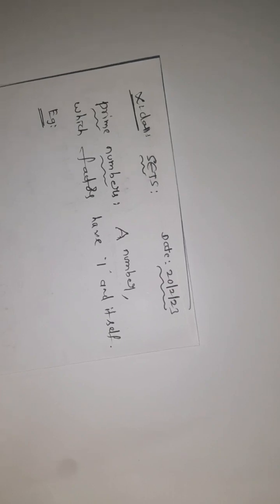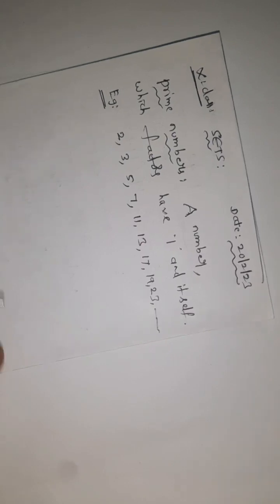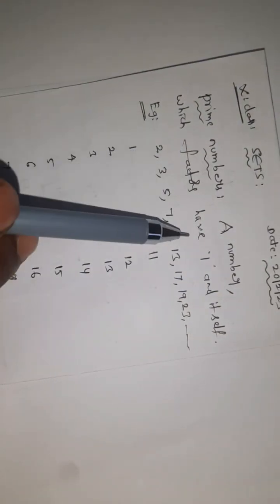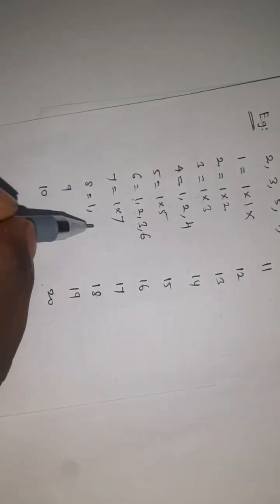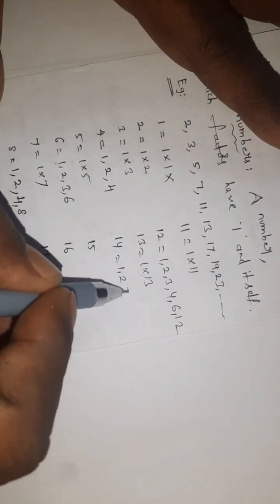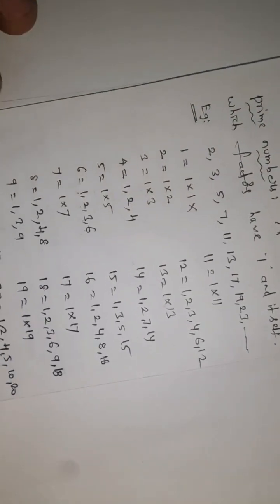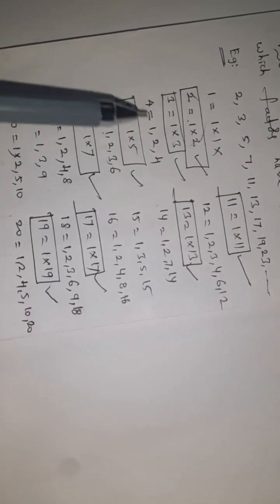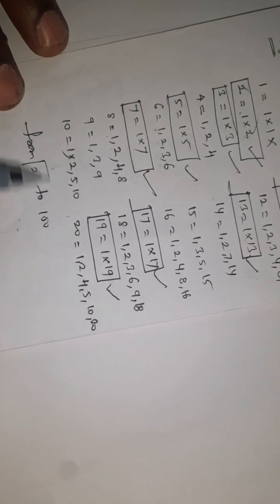Prime Numbers identify